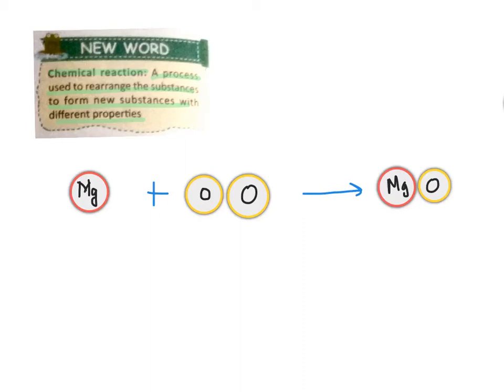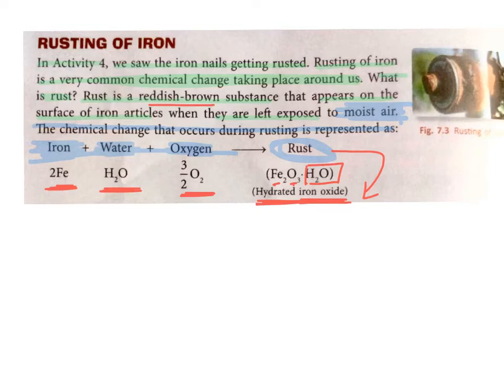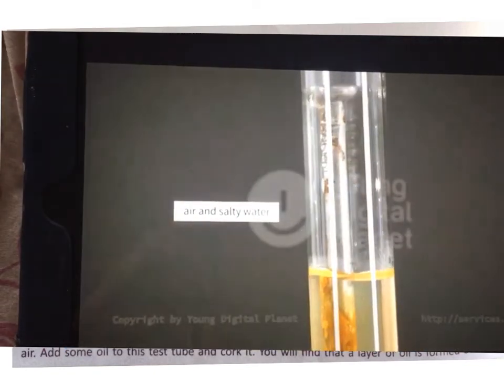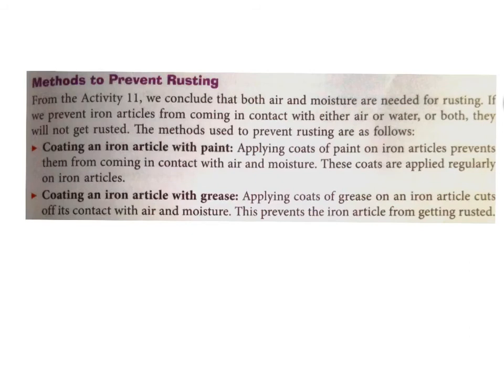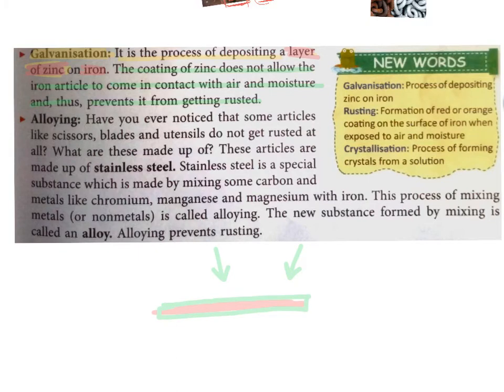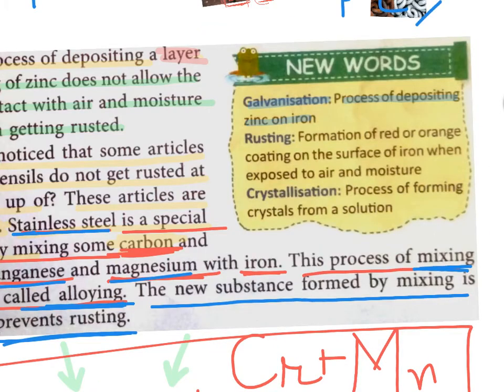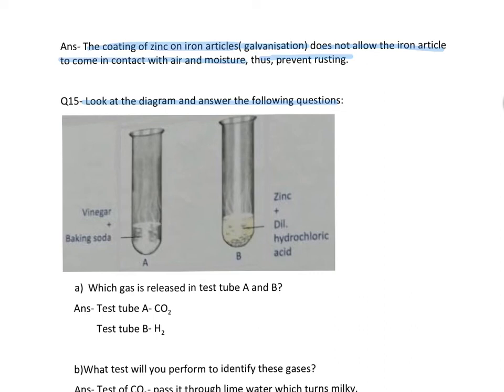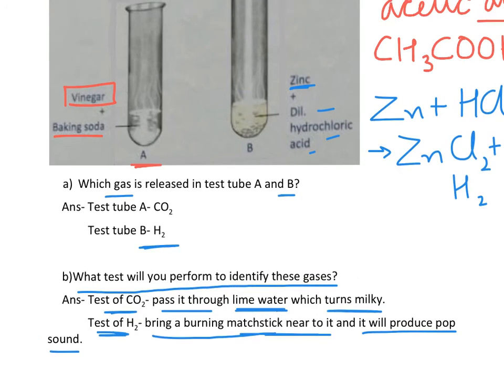Class7 physical......part-4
By Pooja Sharma